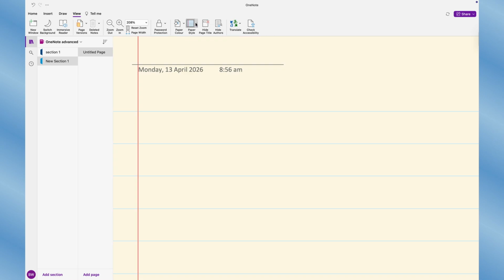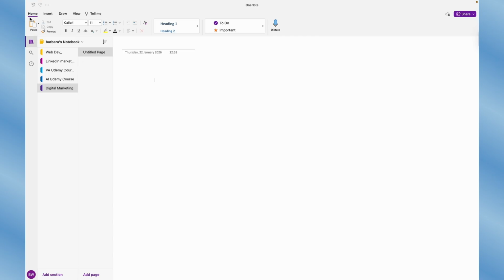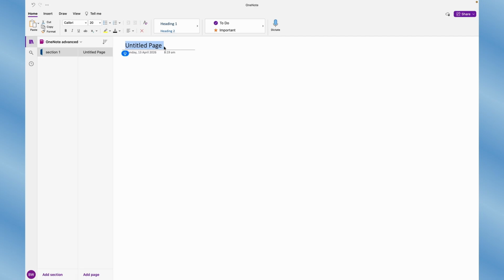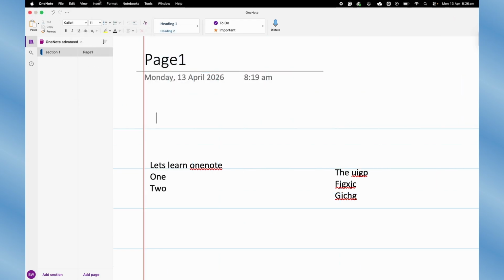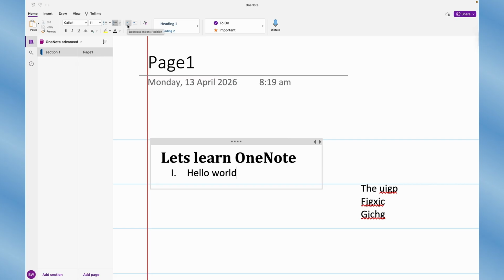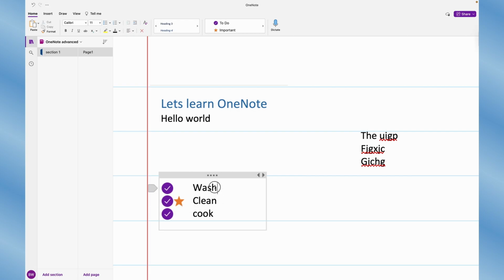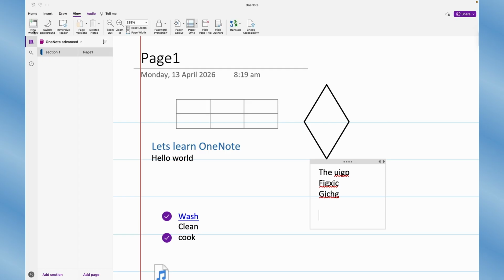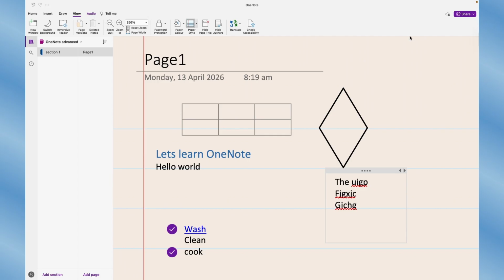Microsoft OneNote Tutorial For Beginners Step By Step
This tutorial will teach you how to use Microsoft OneNote effectively.

CHAPTERS:
00:00 - intro
00:10 - what is OneNote
00:41 - OneNote interface
01:50 - OneNote navigation
13:20 - conclusion